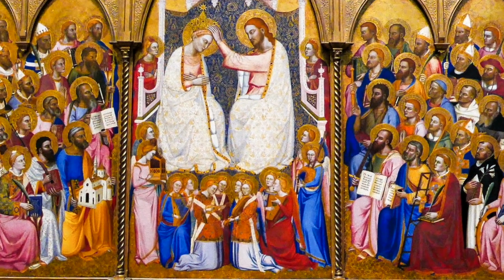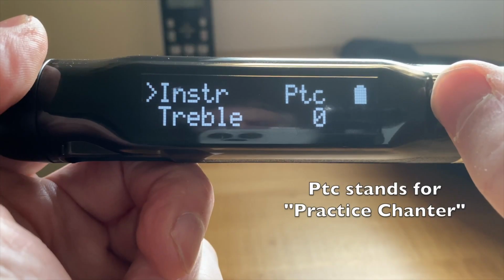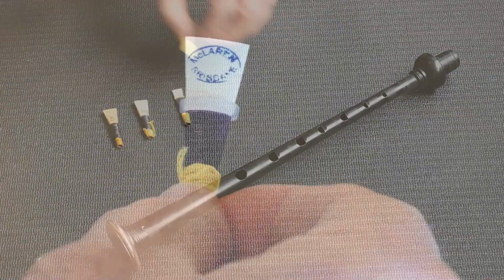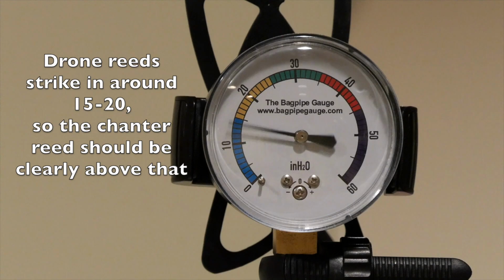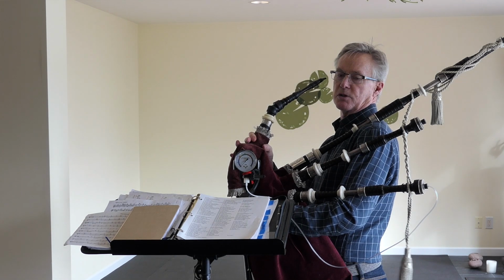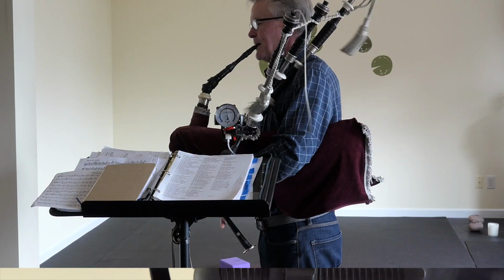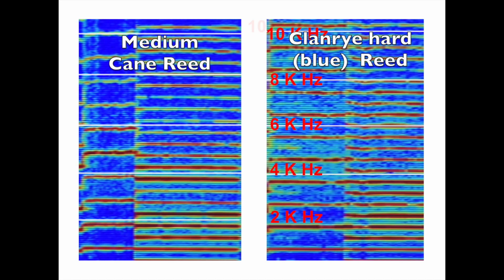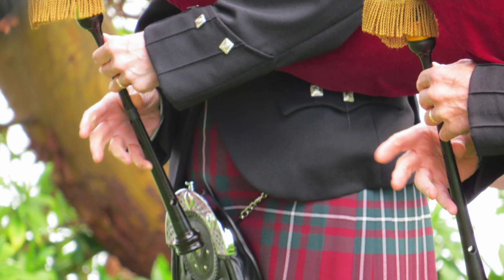The Plastification of Pipes: Synthetic Chanter Reeds!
Technology sweeps up the bagpipe world too, and the old traditional cane chanter reed has competition from new synthetic reeds. We'll look quickly how tech has challenged old fashioned and traditional pipes, starting with practice chanters, moving to small pipes, and then onto a comparison of 5 synthetic reeds for the Great Highland Bagpipe.

0:18 Overview of tech trend and why plastic?
3:13 Practice chanters going electronic. beyond plastic
4:38 Smallpipes, wood versus all plastic, sound comparison
6:28 Five types of synthetic reeds compared
9:40 Blowing strength, how hard to play each reed?
17:38 Frequencies created by cane versus plastic...the hiss test!
19:40 Tuner test, how solid is the chanter against a tuner? Mclaren vs cane
20:24 Cold weather test...starting up with cold pipes outdoors Mclaren vs cane
21:36 Summary and recommendations...spoiler...only the Mclaren advances
23:05 Final sound comparisons between cane and plastic Mclaren reed

Like cane reeds, synthetic reeds aren't all equal. The best of the bunch goes head to head against cane and is a credible choice for easy, reliable outdoors playing.